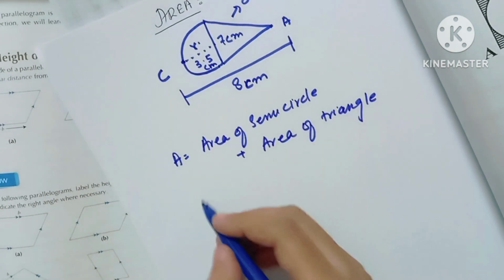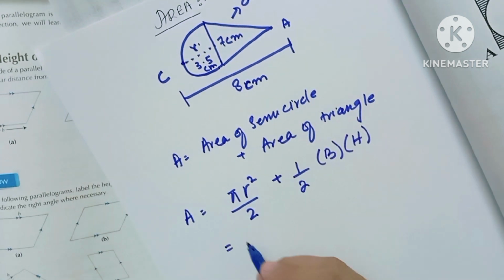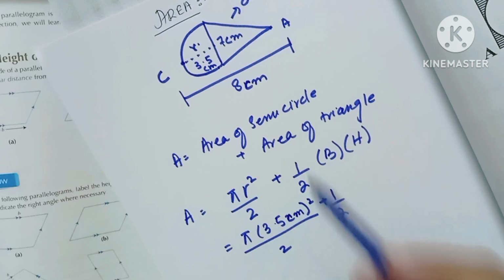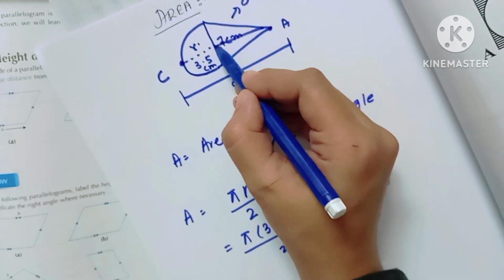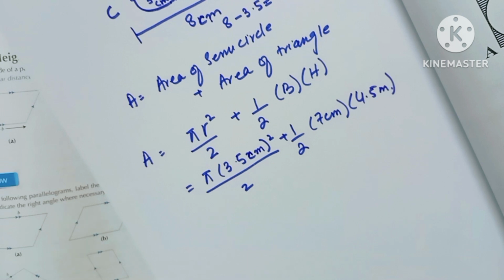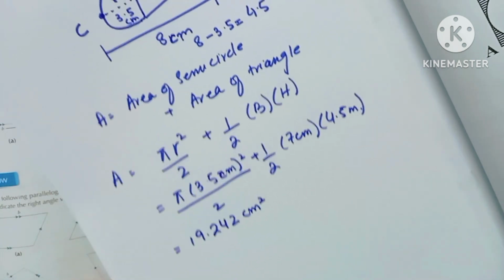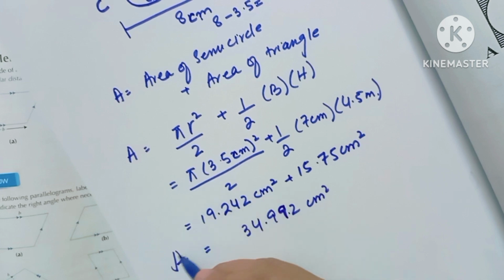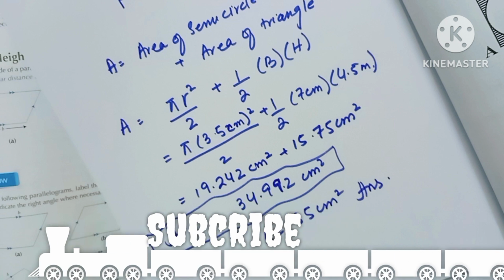Lecture#15:Ex13.A Q#13 d-1 Area & Perimeter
follow WhatsApp channel for new updates

Ex#13.A (d-1) Qno (AREA and PERIMETER)

chapter 13 d-1
Area and perimeter of plane figures
circle area
circle perimeter
area composite figure
perimeter of composite figure
perimeter and area of curves
rectilinear figure
area and perimeter of shaded region

all a solution of syllabus d